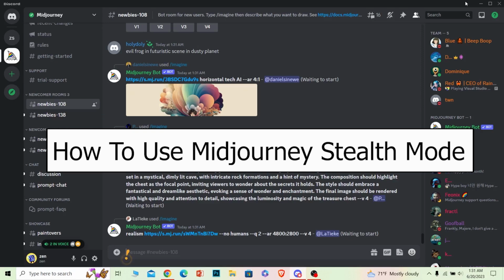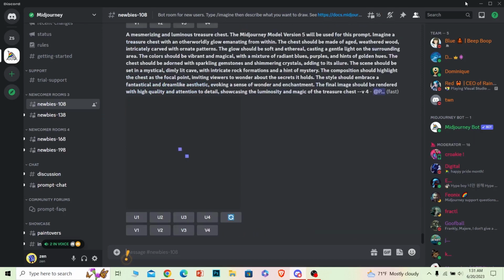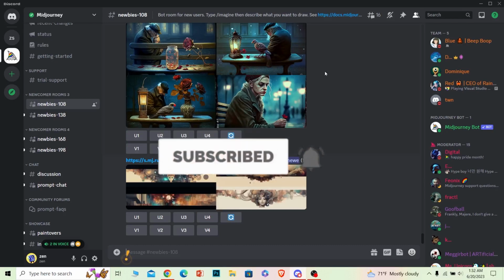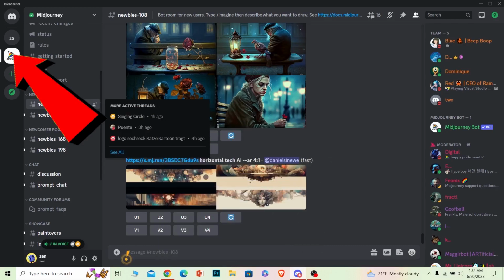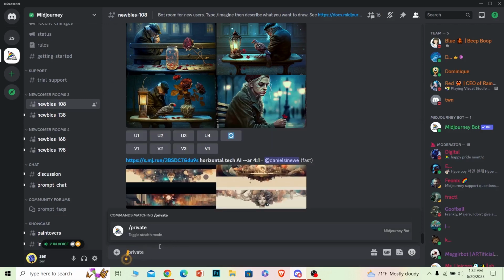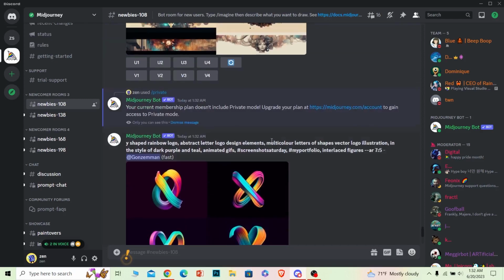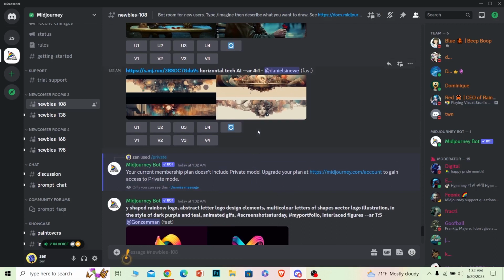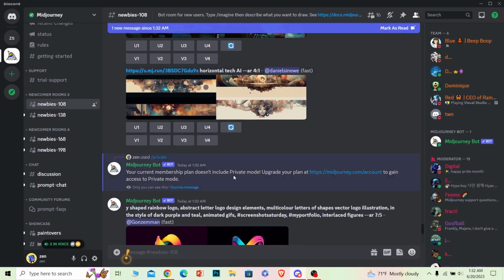Midjourney Stealth Mode: Make Your AI Art Private (Quick & Easy!)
This video talks about how to use midjourney stealth mode. So, make sure you watch the video till the end and learn the exact steps.